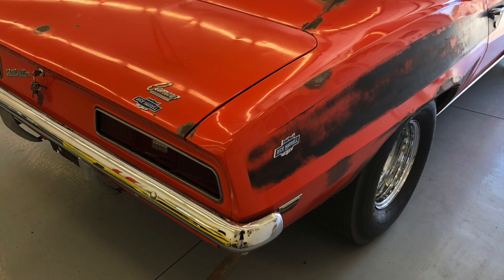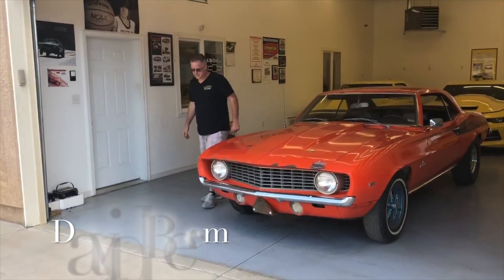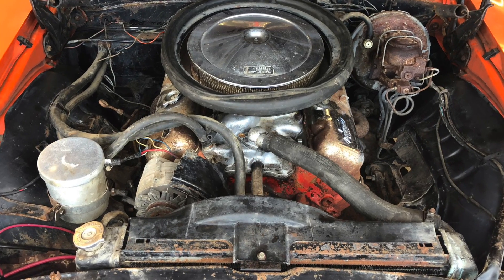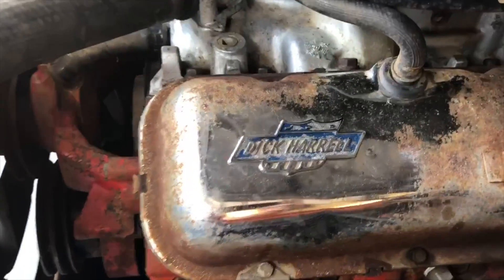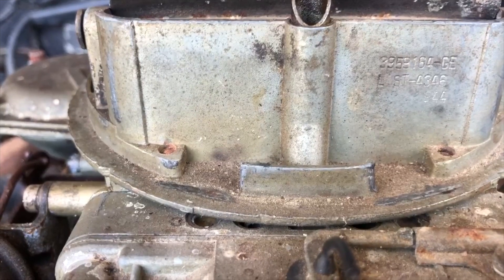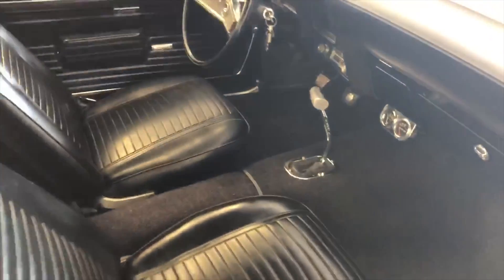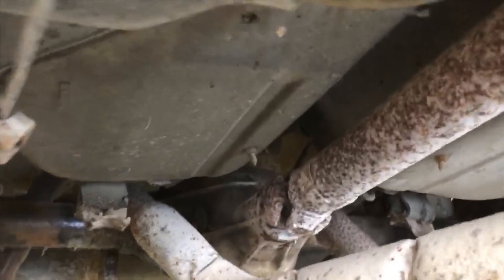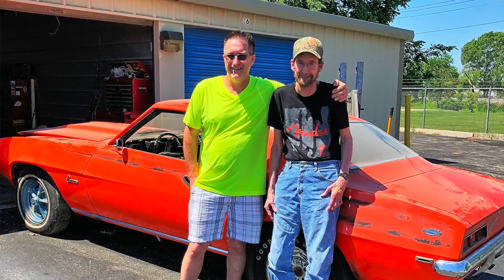1969 COPO 427 Dick Harrell Camaro Barn Find, 1 of 5 or 6 known to exist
One of the great Camaro barn finds of all time - an original paint, unmolested, Dick Harrell COPO 427, found recently and just purchased June 2, 2018.